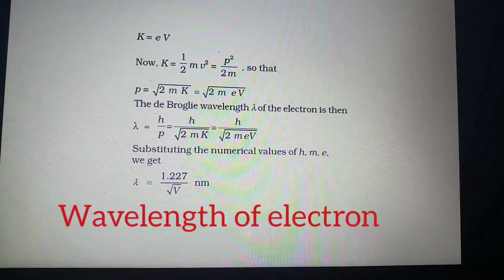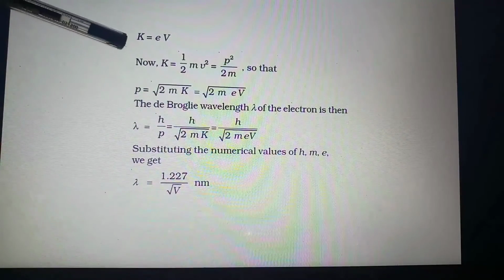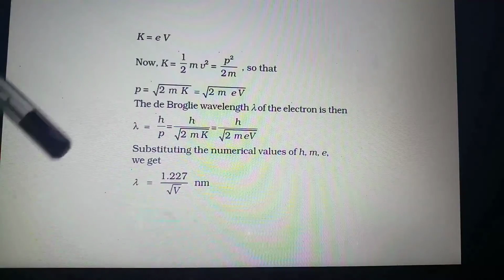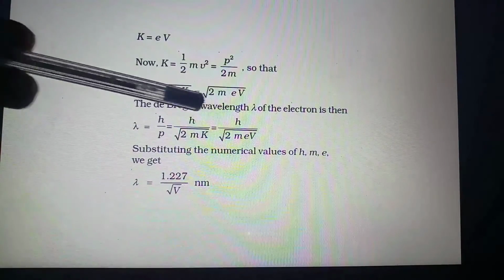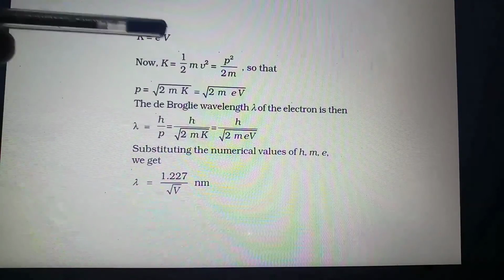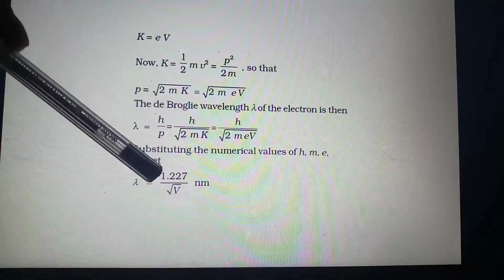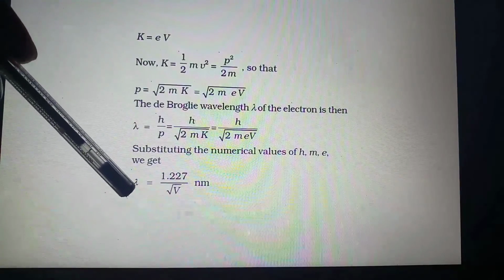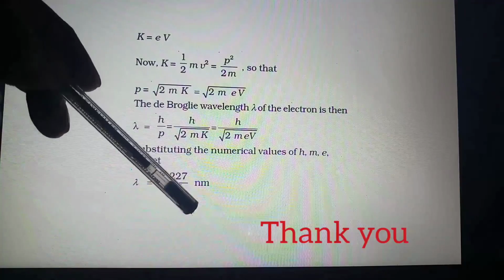CBSE Class 12 Physics ( भौतिक विज्ञान ) - Dual nature of radiation and matter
Dual nature of radiation and matter ( विकिरण तथा द्रव्य की द्वैत प्रकृति )